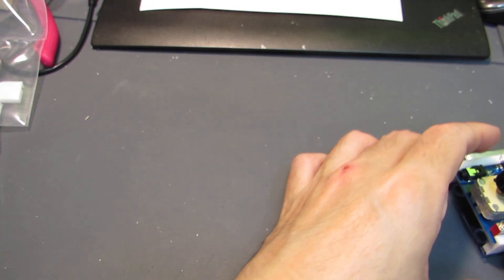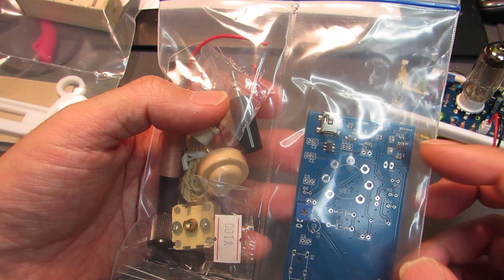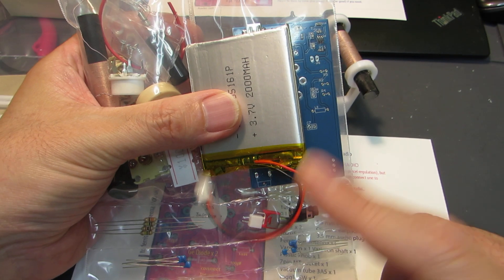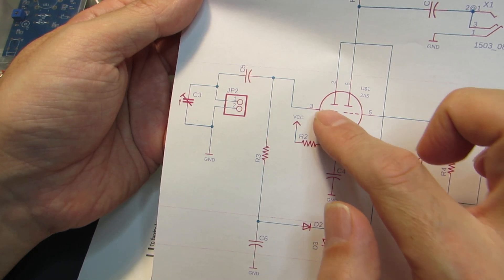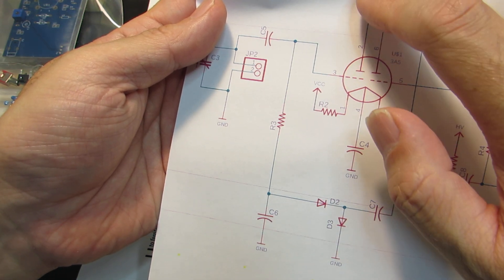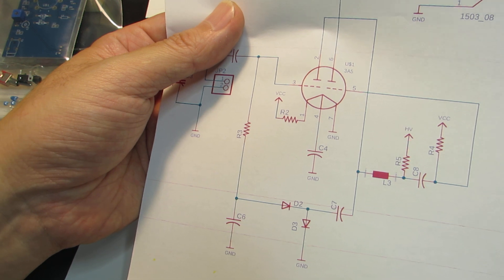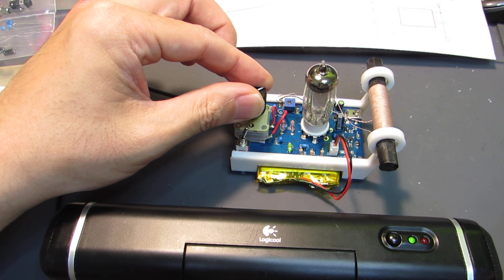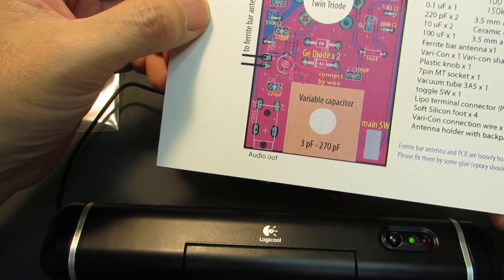"The Radio" single tube radio kit preparation is done.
Here is an explanation of my new item for tindie.com. It contains some basic of "reflex radio". This item will be available in a few days
Have fun!